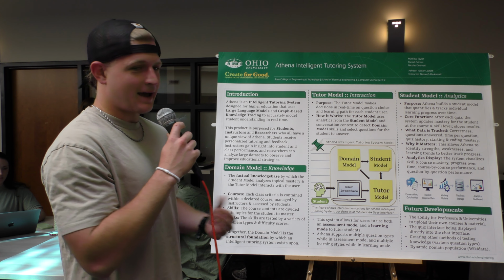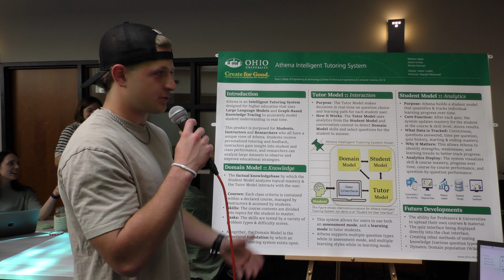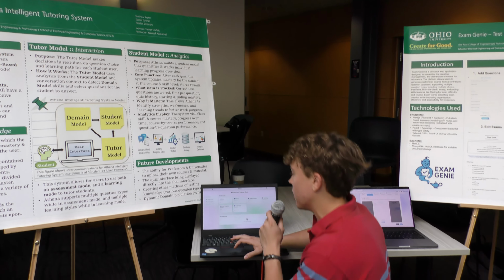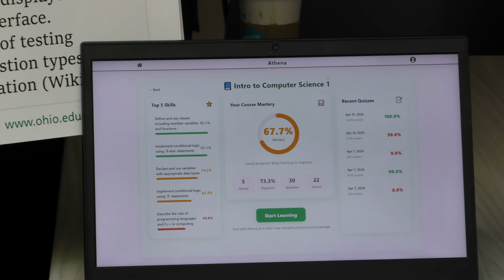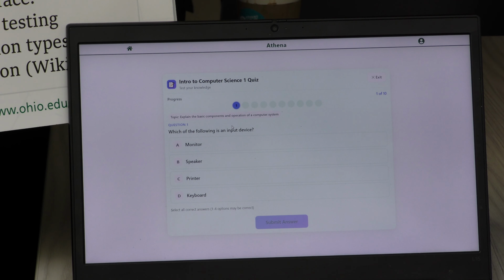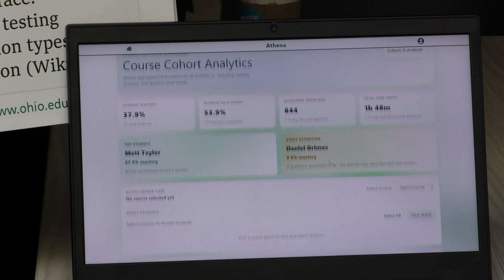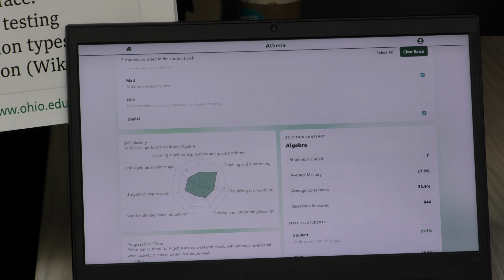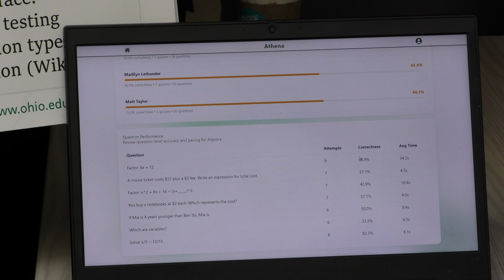2026 EECS Senior Project 3: Athena Intelligent Tutoring System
The Spring 2026 Senior Project Showcase just completed.  We are highlighting some of those projects.  In this video, we see Athena Intelligent Tutoring System.